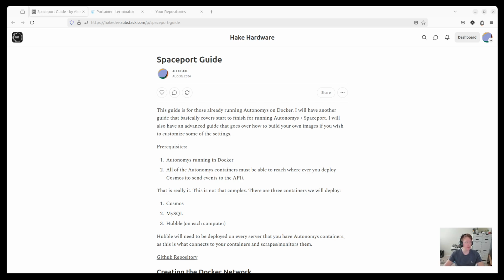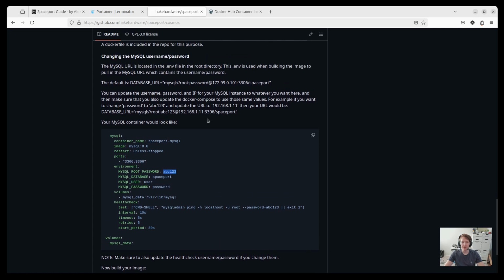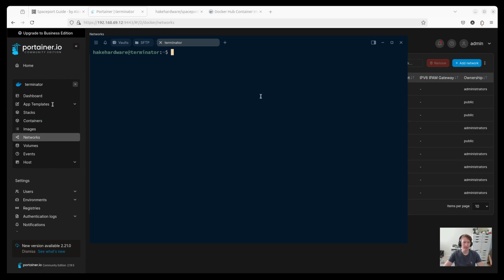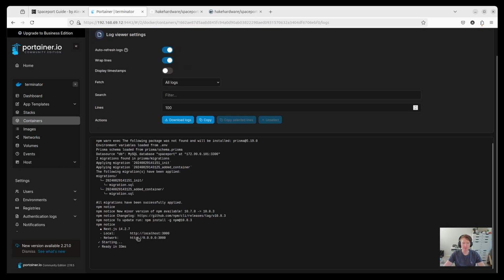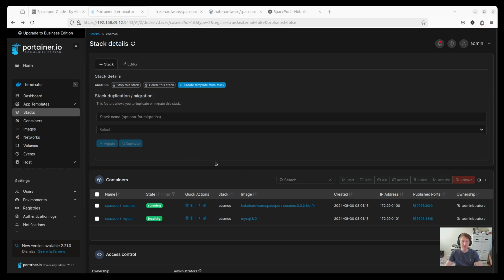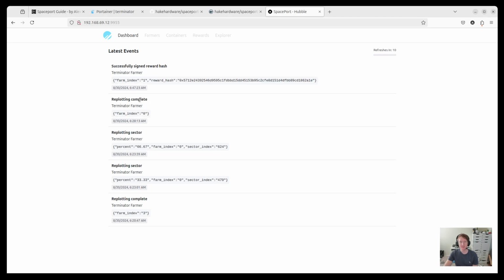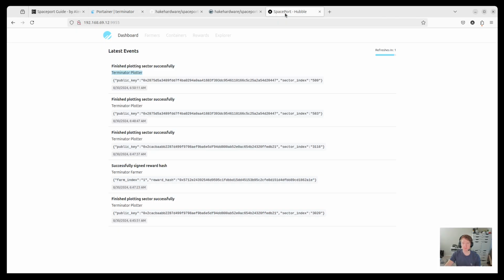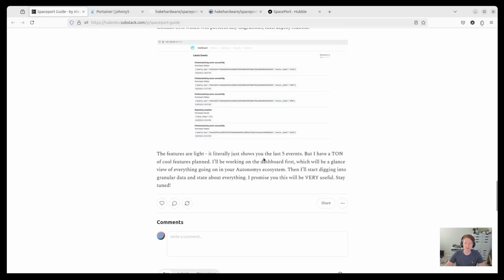Spaceport - Install Guide